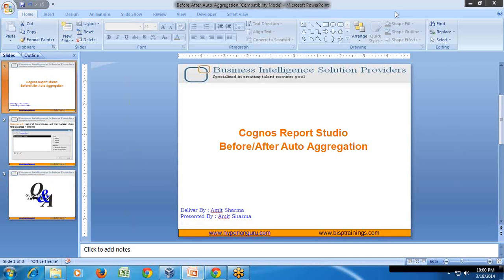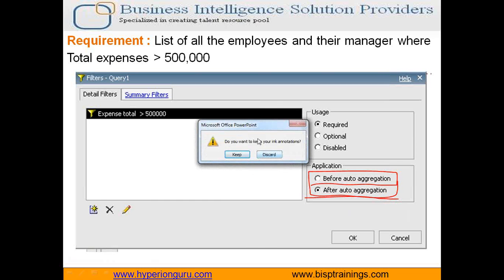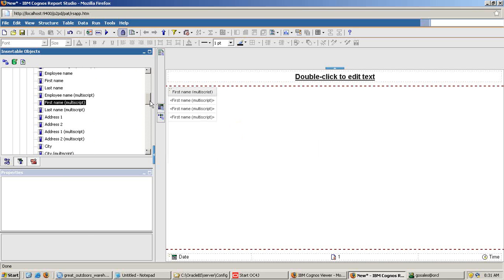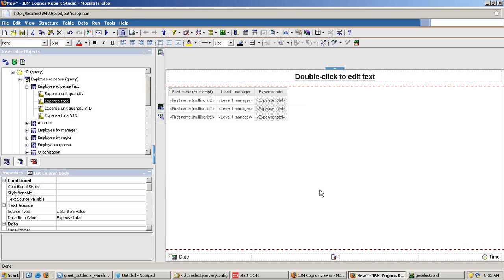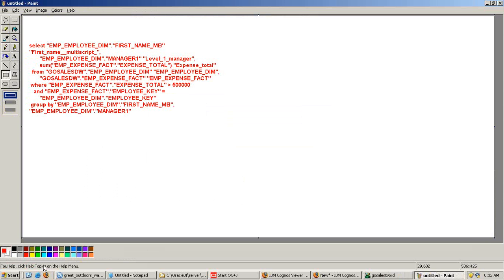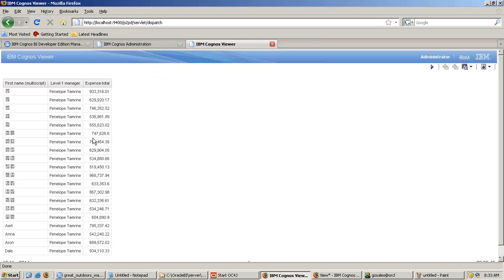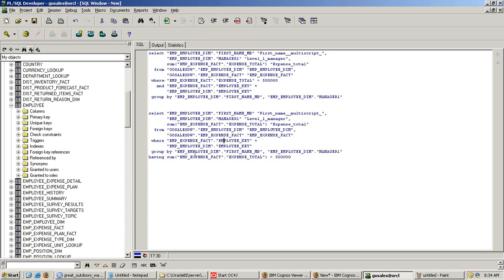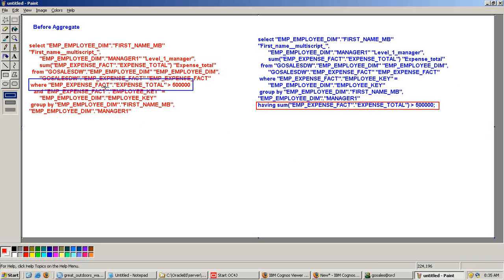COgnos Report Studio Before and After Auto Aggregation